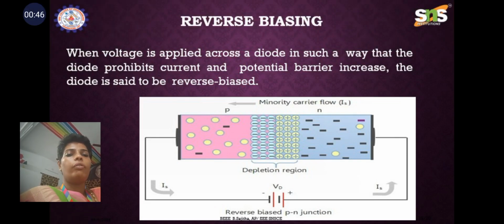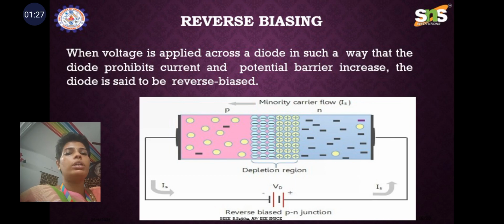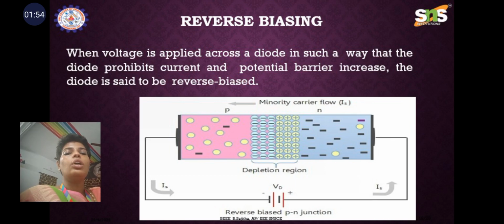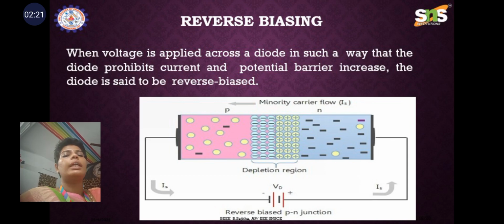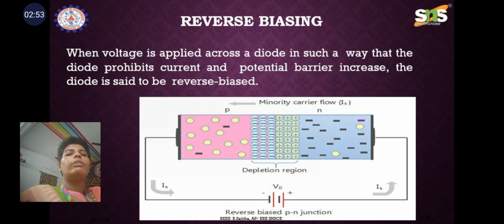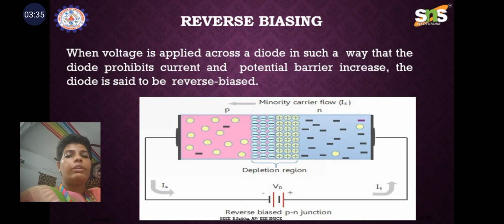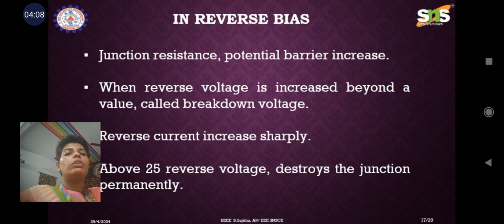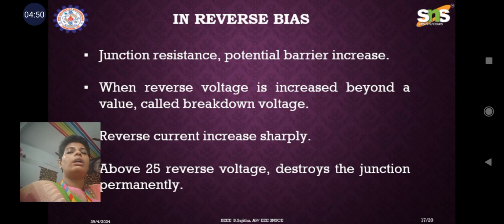Sajitha B|| BEEE|| REVERSE BIAS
Reverse Biasing in PN Junction diode